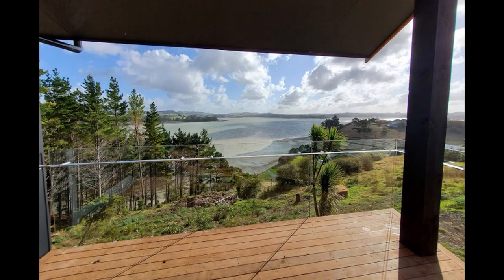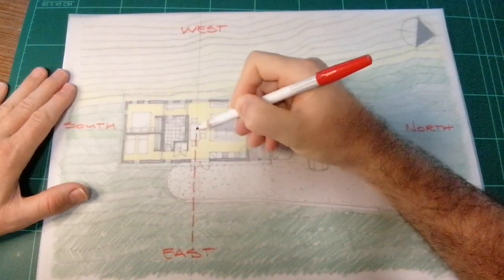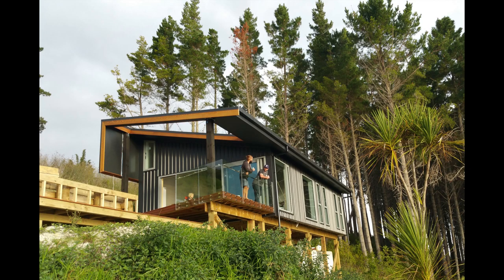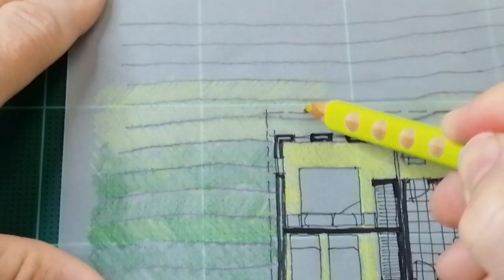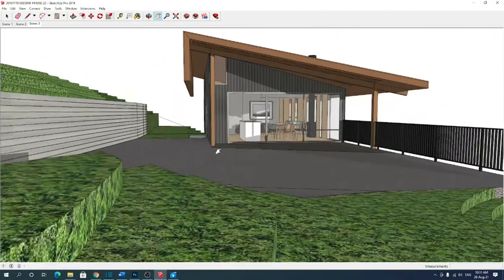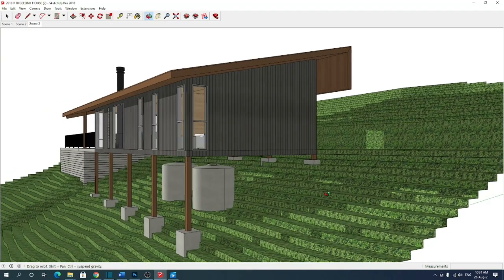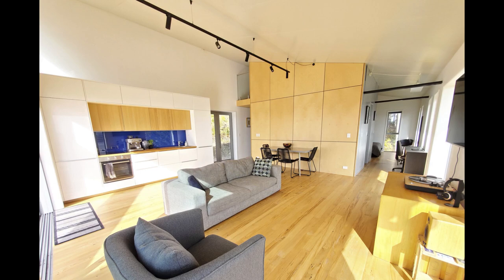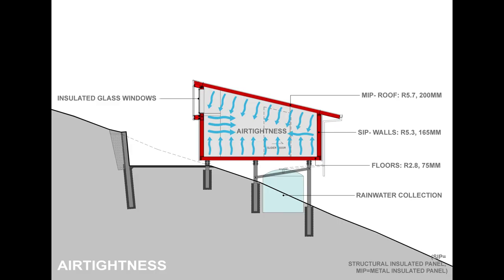Sun Path Series, Episode 01. What Makes an Award Winning Green Home? Presented By Duncan Firth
Emay Crescent House is situated on a steep site overlooking the Kaipara Harbour, Northland, New Zealand. The steepness of the site, orientation to views, Northern sunlight exposure, determined positioning and layout of the house. Passive solar, natural ventilation, passive design, thermal envelope, airtightness, energy efficiency and summer and winter climate design, were key design drivers. The house collects and stores over 40,000L of rainwater, and has a natural wormarator waste system.

Awards:
2021 Grand Overall Winner-13th Annual Green Home of the Year Awards, Green Builder Magazine, United States of America
2021 Houses under 70sqm Winner-13th Annual Green Home of the Year Awards, Green Builder Magazine, United States of America